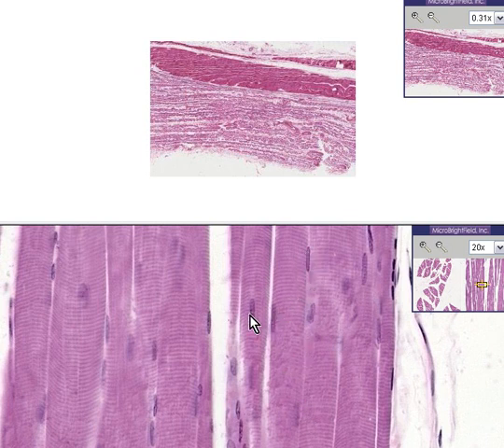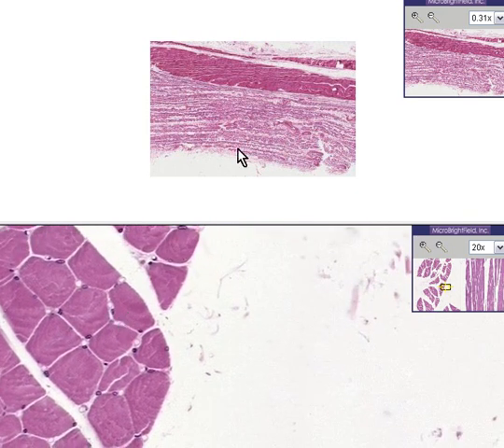Skeletal muscle Atrophy